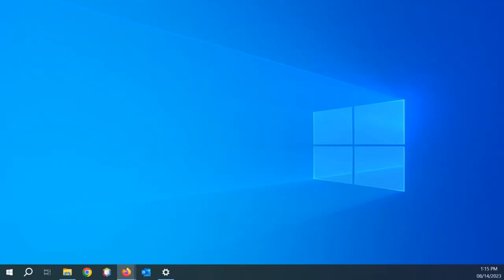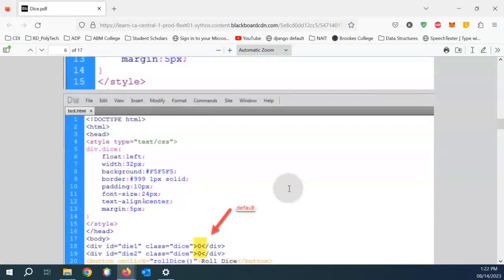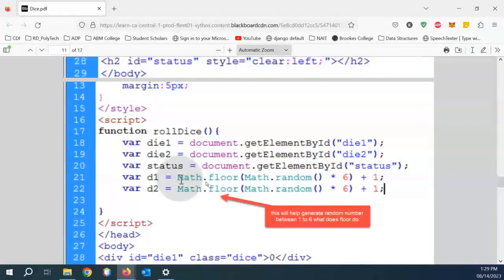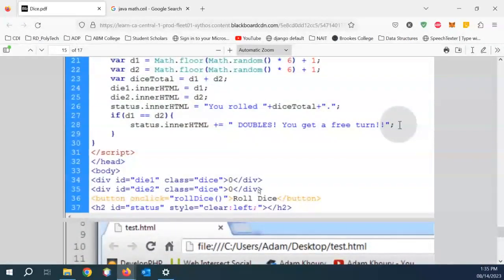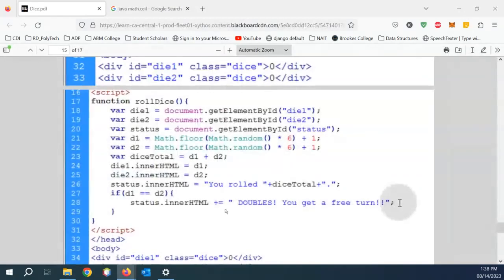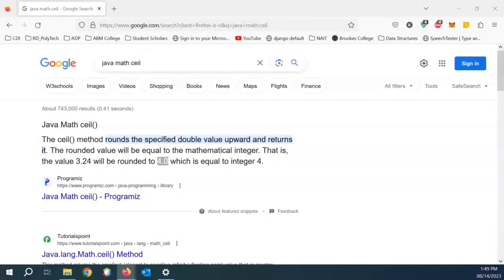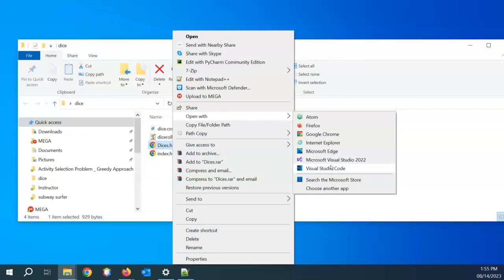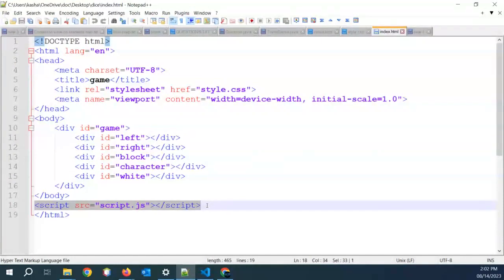JavaScript | CSS | HTML | Dice Roll Program